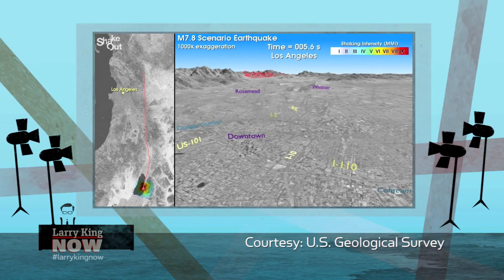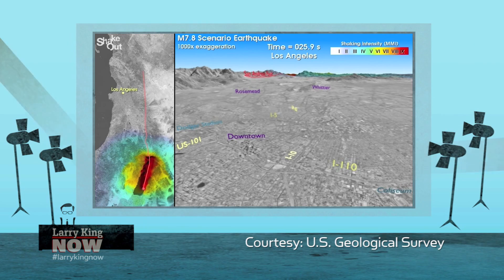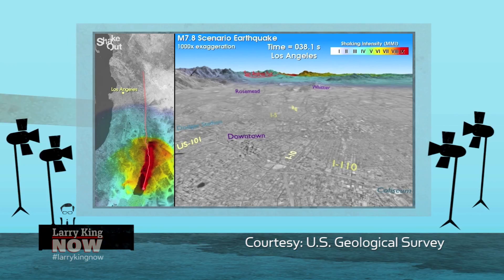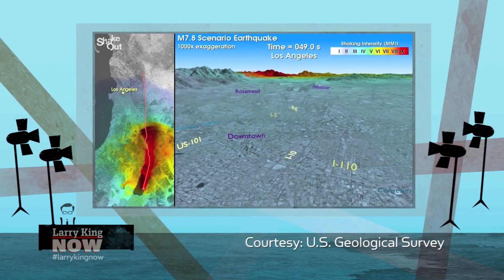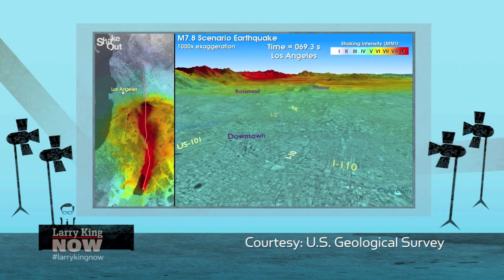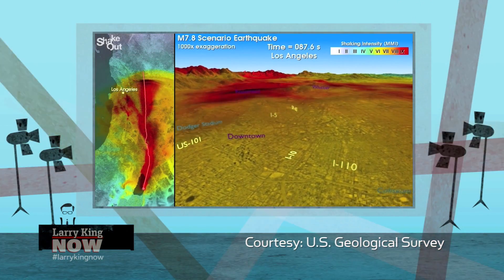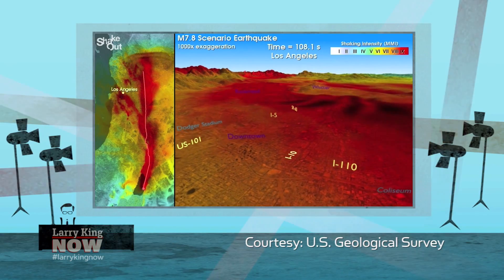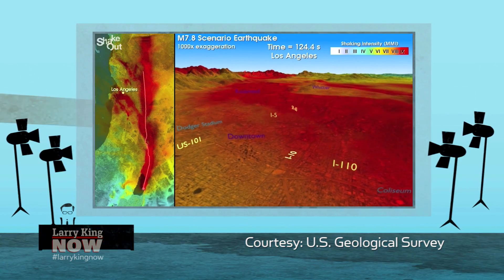This is what a 7.8 magnitude earthquake in LA looks like | Larry King Now | Ora.TV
USGS seismologist Dr. Lucy Jones walks Larry through what a 7.8 magnitude earthquake would do to downtown Los Angeles, why it's feasible that Californians could get an even bigger one, and why people are more at risk of going bankrupt than dying from an earthquake.

Sign up for the Larry King Now newsletter to receive guest updates